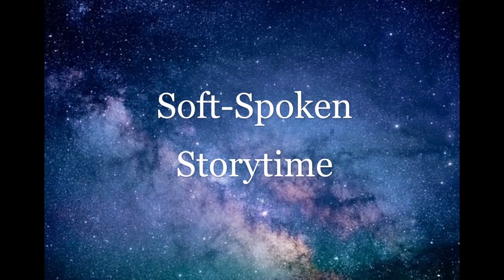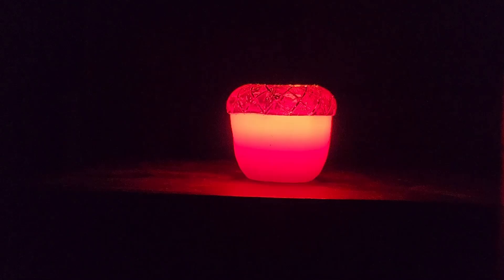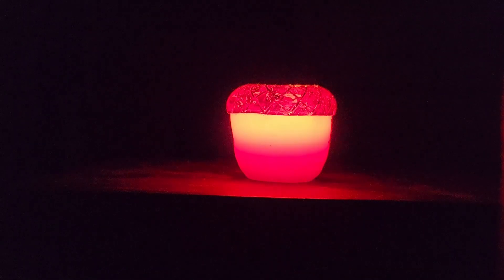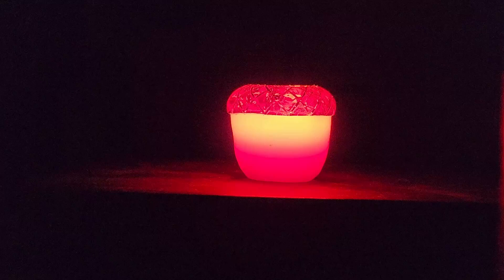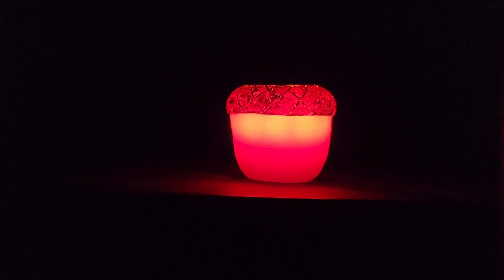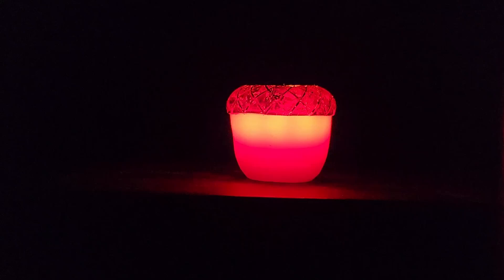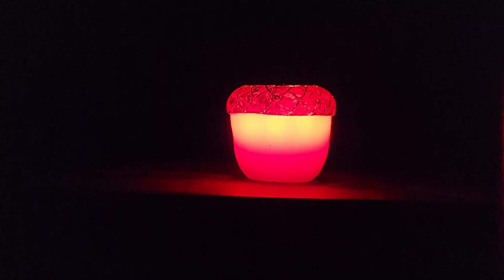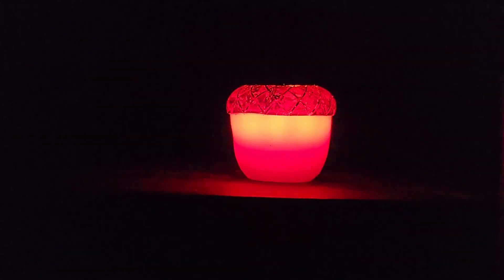SCP 064 Flawed von Neumann Structure, SCP 065 Destroyed Organic Catalyst, SCP 066 Eric's Toy